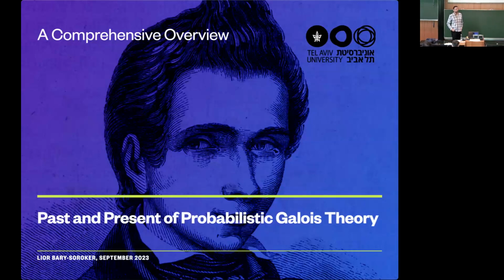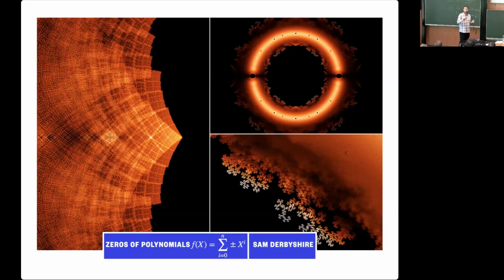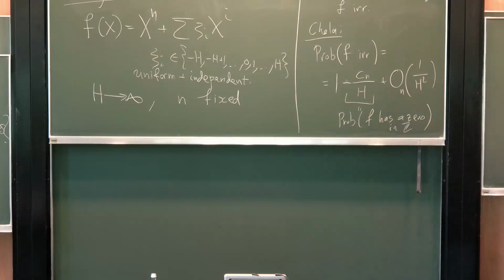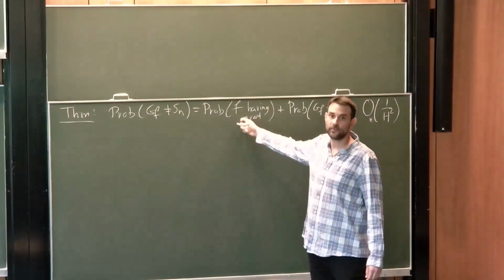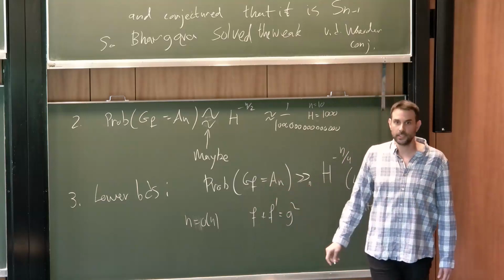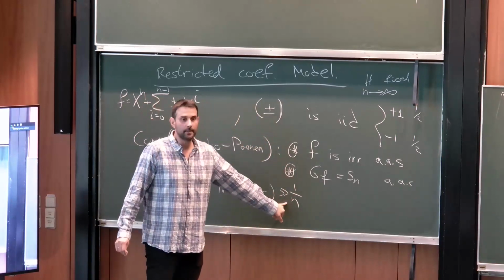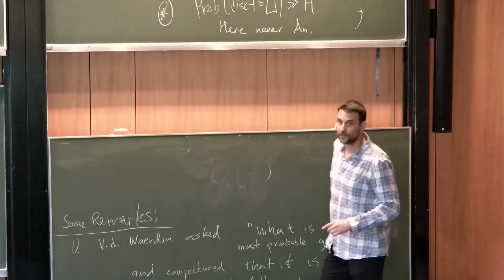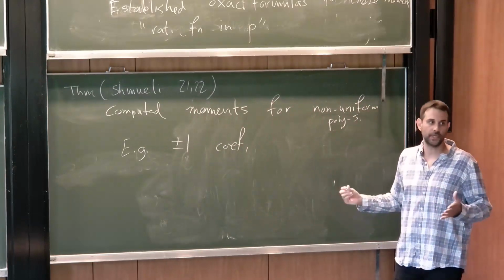Past and Present of Probabilistic Galois Theory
A talk in MFO workshop "Arithmetic and Homotopic Galois Theory", September 2023